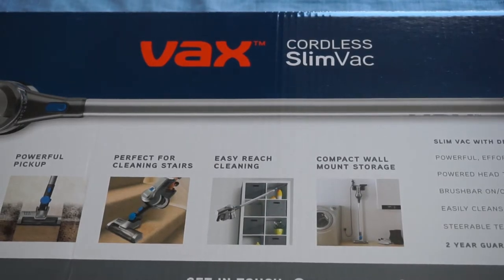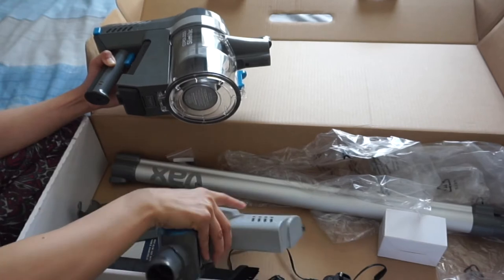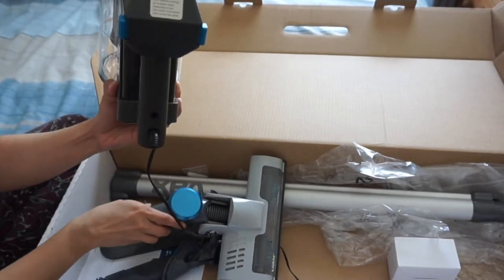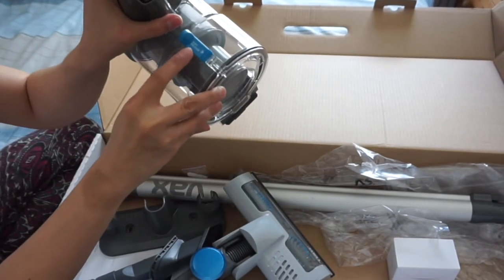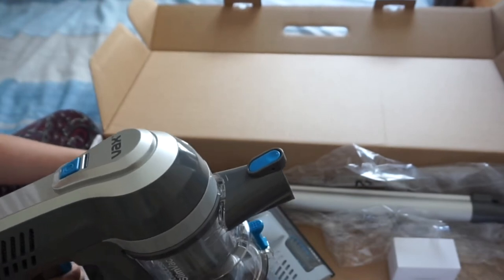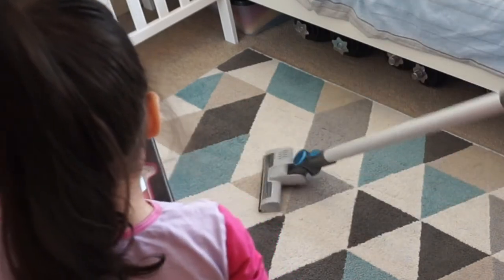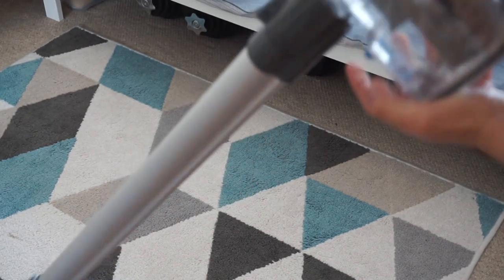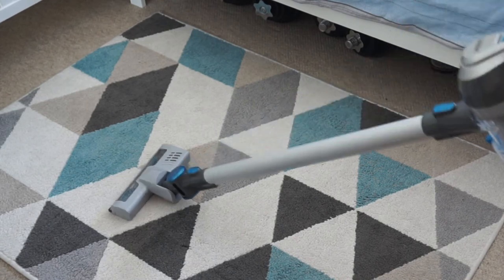Vax Cordless Slim Vac Unboxing | First Impression | K's Mum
I wanted a cordless vacuum cleaner because pulling a regular one is just too awkward when all I want to do is to touch up. Plus, I am now on that postpartum stage where I'm just shedding my hair so much that I really need something I can easily lift up and use to clean. So, we got this Vax Cordless Slim Vac from Argos.